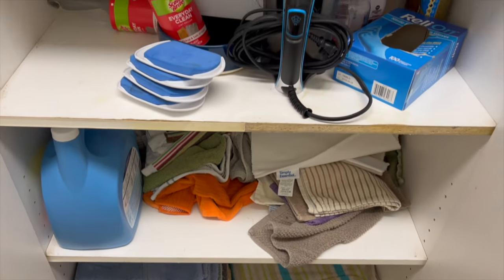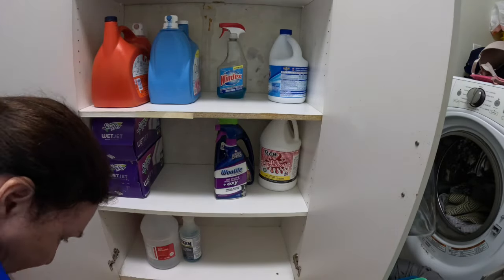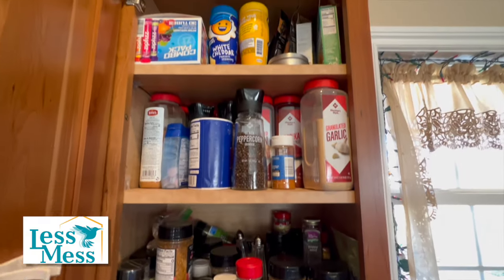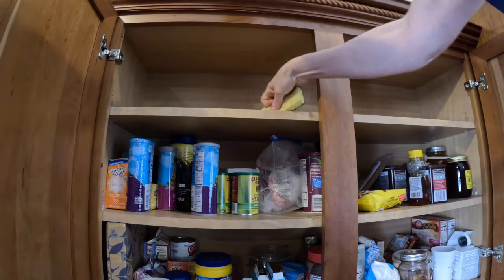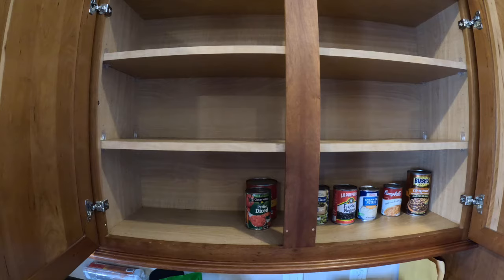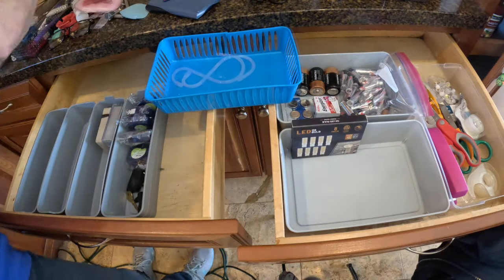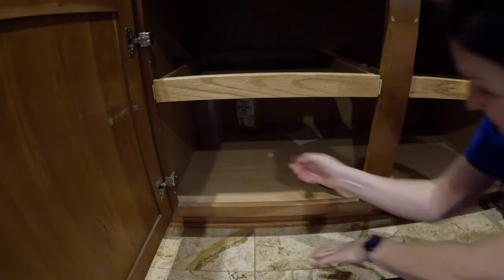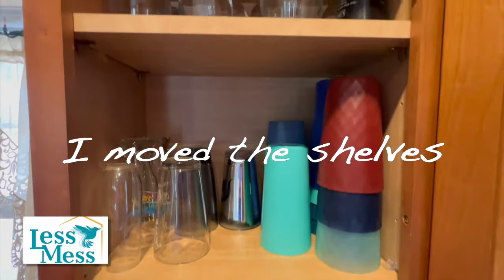Completely TRANSFORMING This DIRTY Kitchen Deep Cleaning Kitchen & Laundry Room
Join Renee as she tackles a major cleaning and organizing challenge in a cluttered home! Watch as she transforms a disorganized laundry room and kitchen into spaces of clarity and efficiency. Learn practical tips for decluttering, organizing, and maintaining every nook of your home from cabinets to closets. Whether you're dealing with old spices, cluttered drawers, or under-sink storage, this video offers valuable insights into making the most of your space. Don’t miss the incredible before-and-after reveals that showcase the transformation!

✨ Make sure to:

👍 Like if you enjoy our cruising adventures.
💬 Comment with your thoughts and experiences.